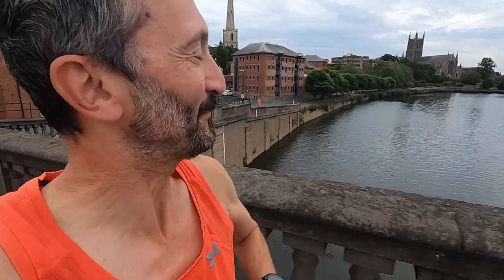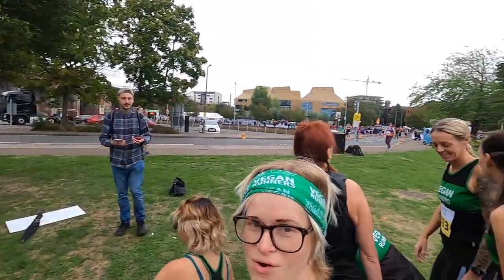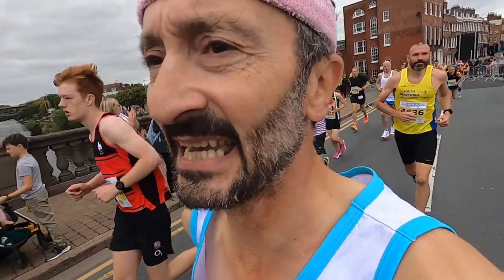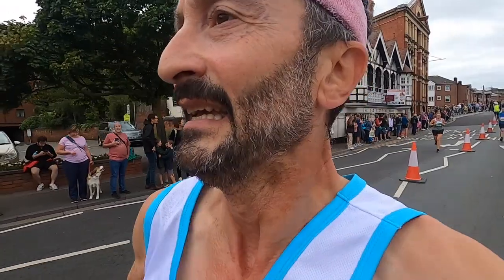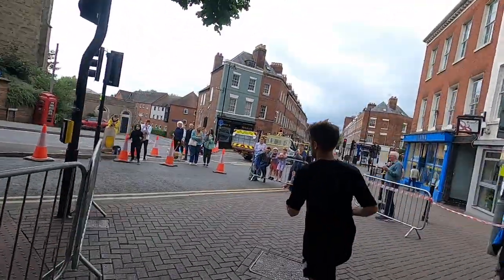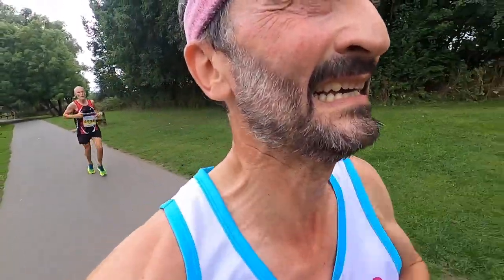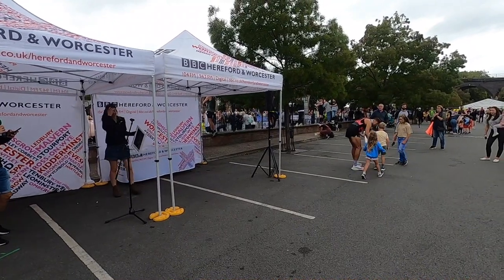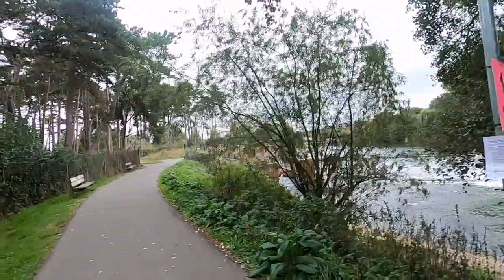HURT LOCKER // Worcester City Half Marathon race vlog with gopro // SUB 90 or BUST FULL EDIT version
Welcome to the full race day vlog of the Worcester City half marathon , sub 90 or bust, where my goal was to finish in a time of under 90 minutes, or 1 hour 30 minutes and oh how it HURT!

This was my first race since surgery in July, so having spent 5 weeks recovering with zero running, i only had 3 weeks to prepare for this race as part of my preparation for the main goal of London Marathon on 2nd October 2022.

It was amazing to meet so many of you who watch and comment on my videos here and loved the support on the course and really appreciate everyone positive support here on my YouTube channel.

Thank you so much for stopping by to watch this and really appreciate you taking the time to watch this.